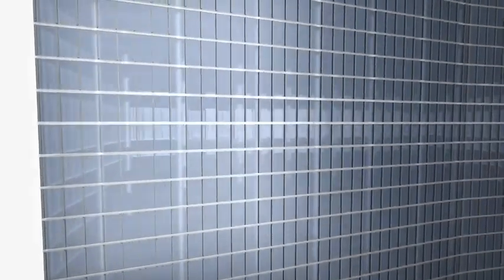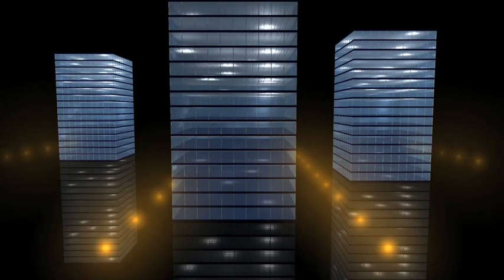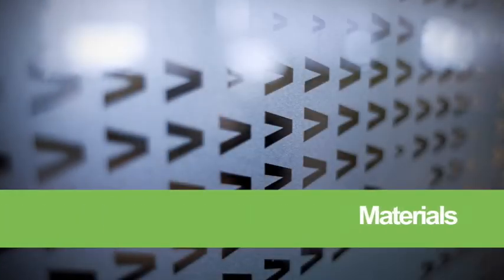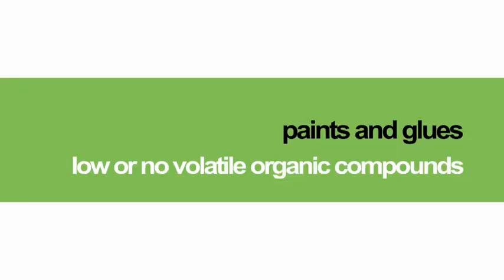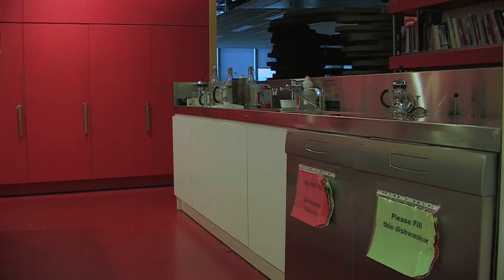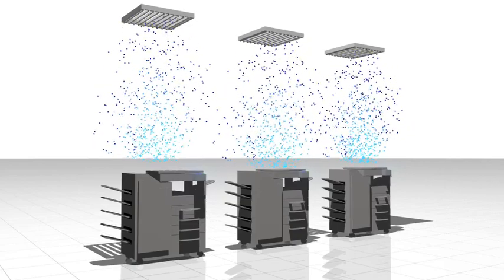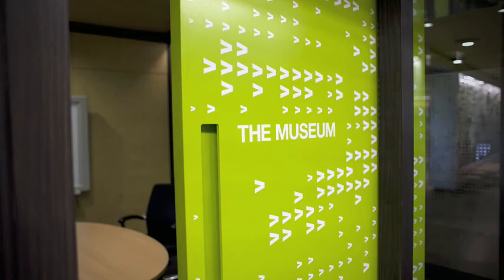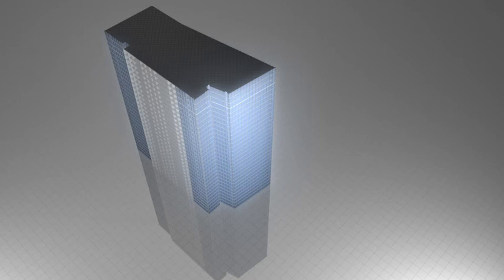Sustainability Victoria - 3D Flythrough and Office Presentation